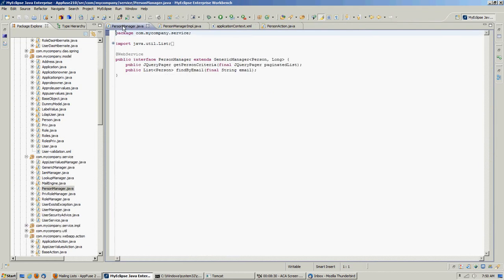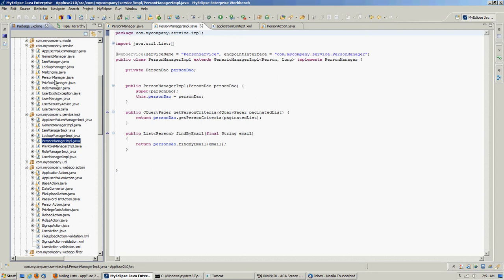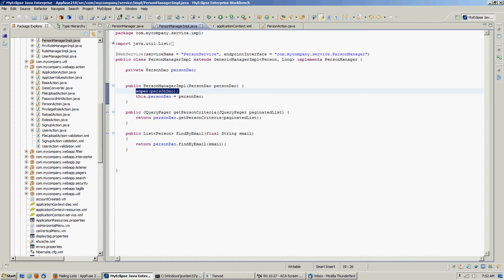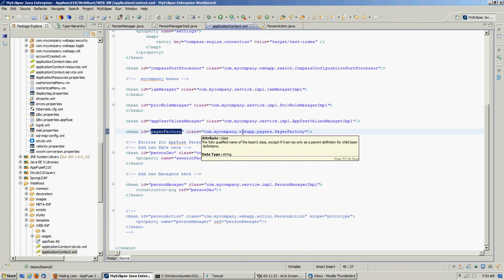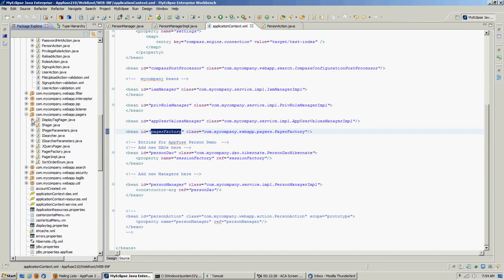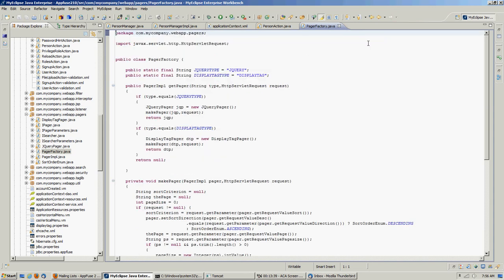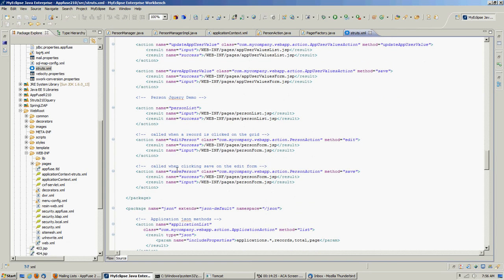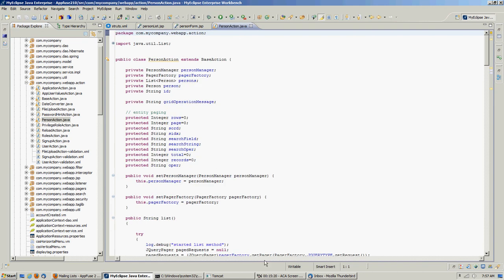AppFuse Struts2 and JQuery Part 2B